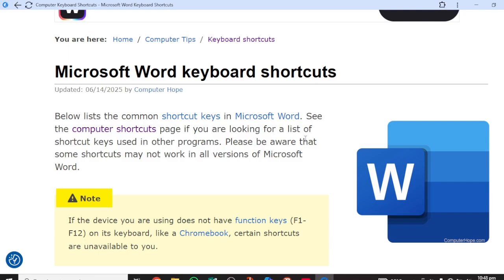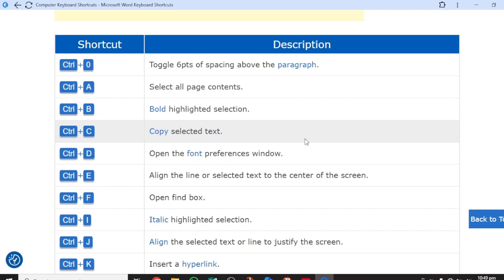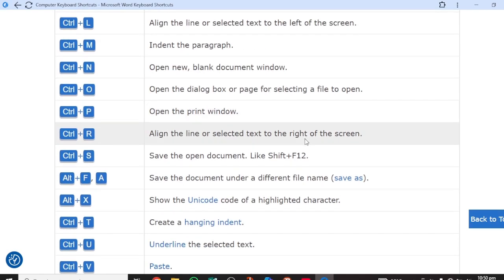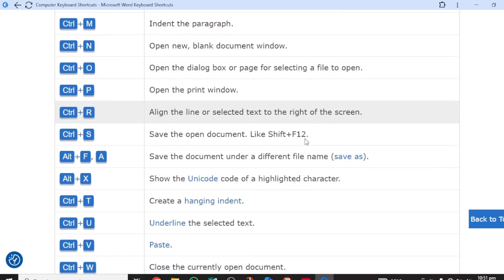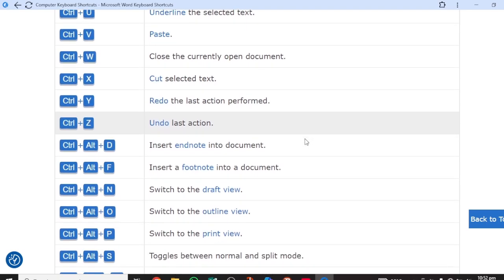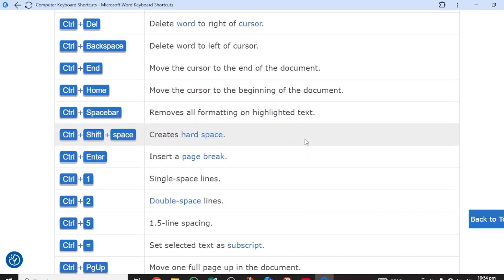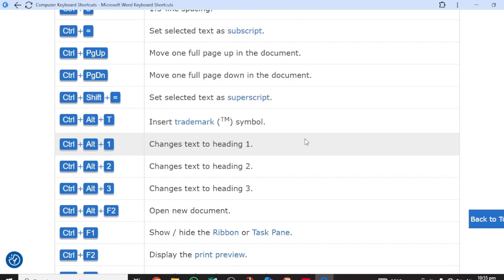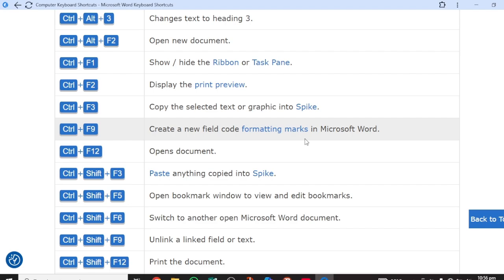Top MS Word Shortcuts That’ll Blow Your Mind 🤯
Boost your productivity in Microsoft Word with these essential keyboard shortcuts! Whether you're a student, office worker, or content creator, these tips will save you tons of time and make your workflow faster and easier.

🔹 In this video, you'll learn:
The most used MS Word shortcuts

💬 Comment your favorite shortcut or a tip I missed!